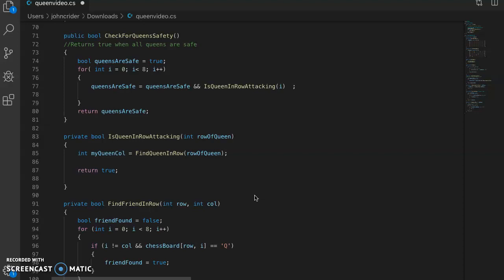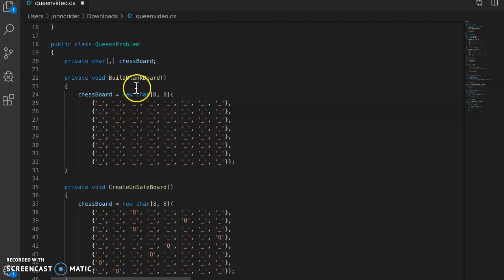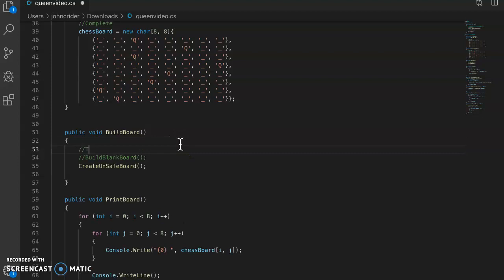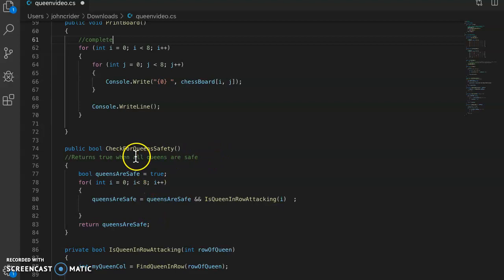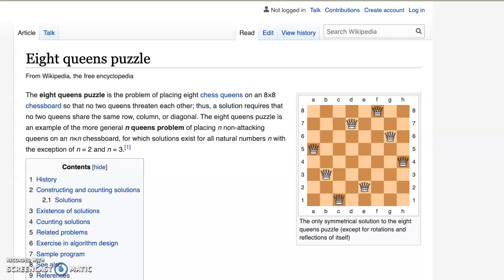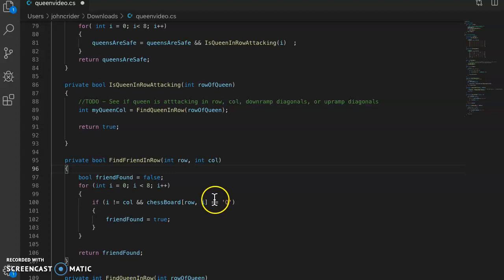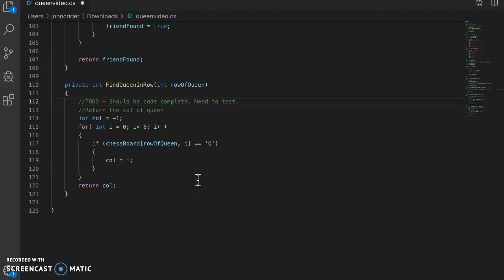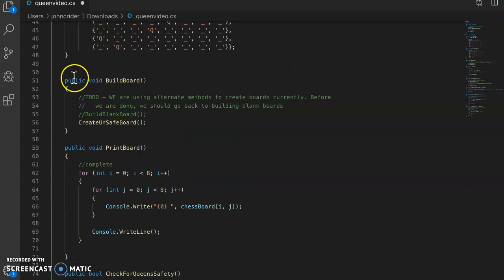8 Queens Lesson 08 - Review And Comment